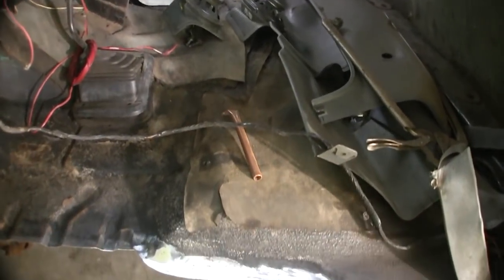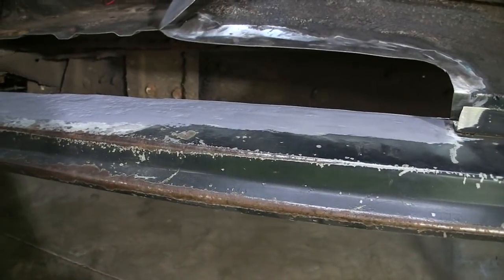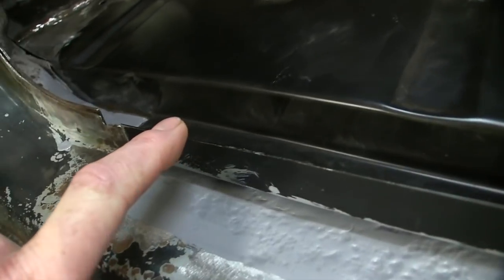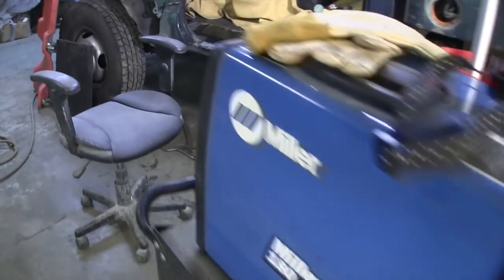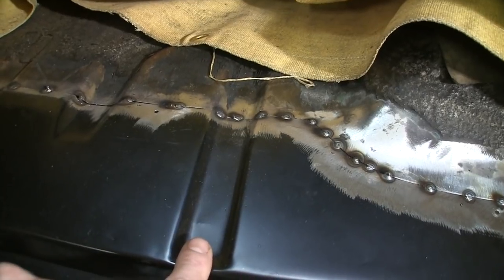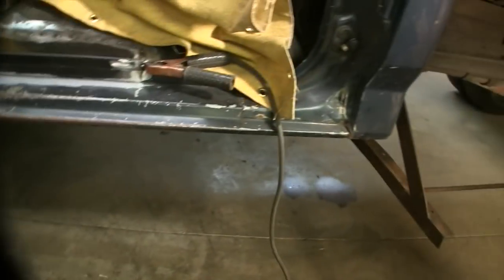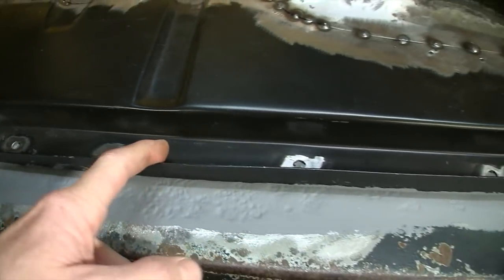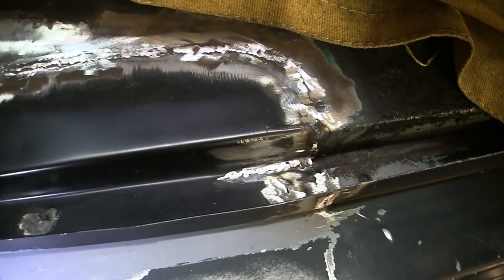1992 F350 part 3 - Floor pan rust repair sectioning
1992 F350 part 3 - Floor pan rust repair sectioning - A rundown on how I section rust repair panels such as this floorboard